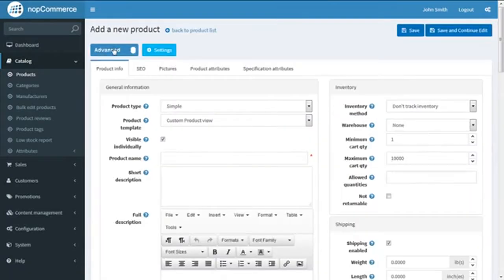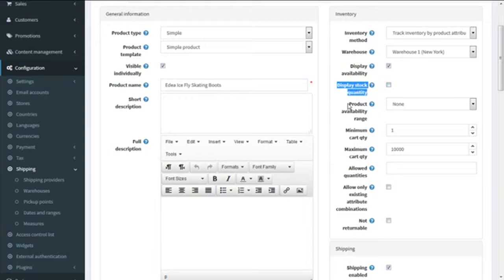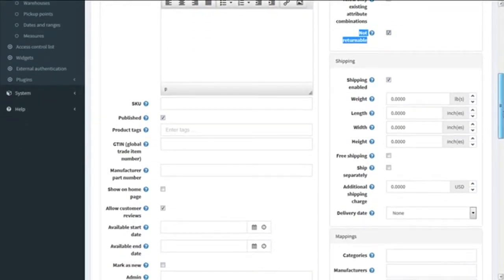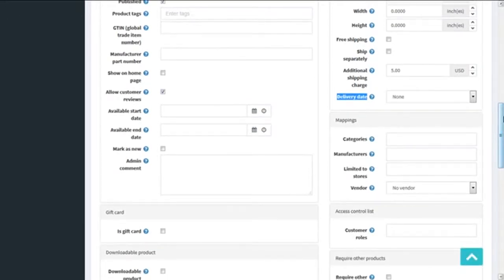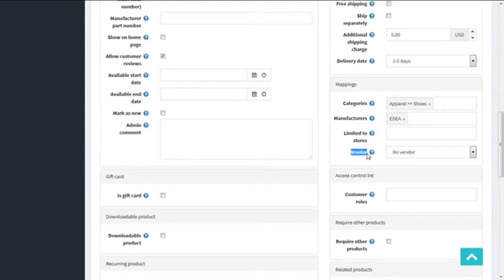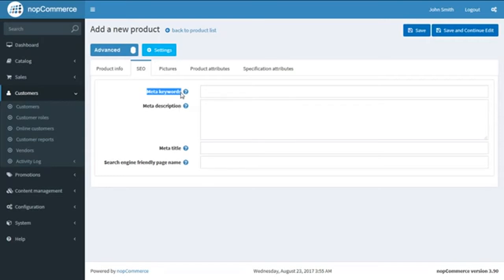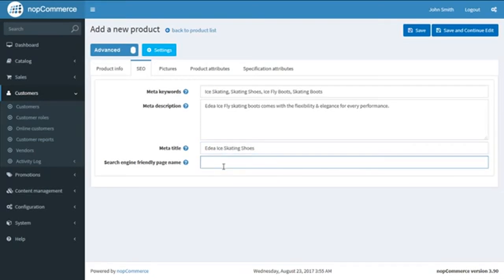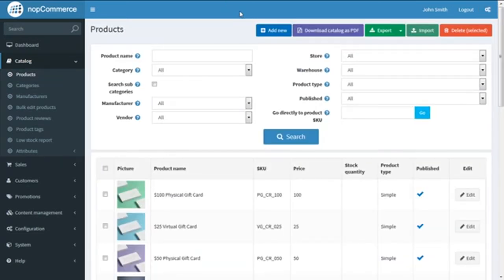nopCommerce- How to Add or Manage Simple Products Advanced Settings Part 2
This video will help to Add or Manage Product Categories for your nopCommerce store.
Let your nopCommerce store add more to your charismatic power to allure customers with our easy nopCommerce support.

Leave your details and we will contact you back within next 12 hours.